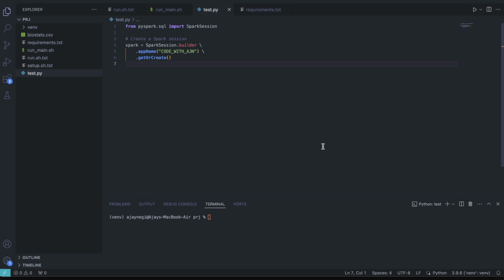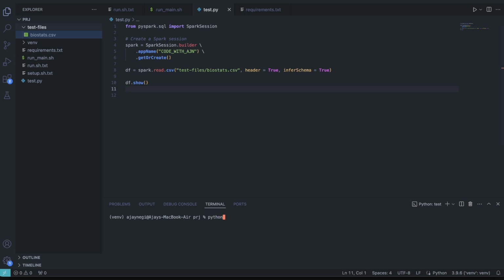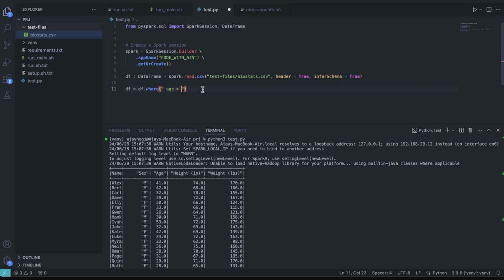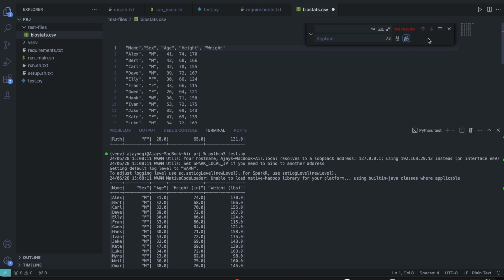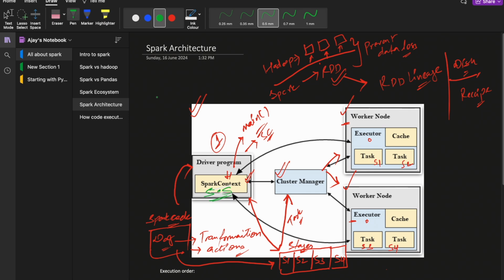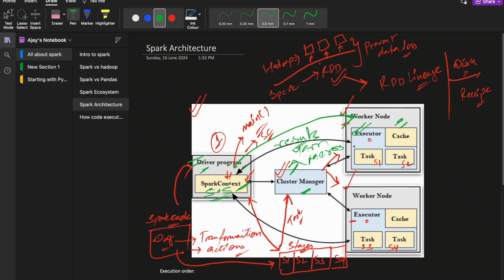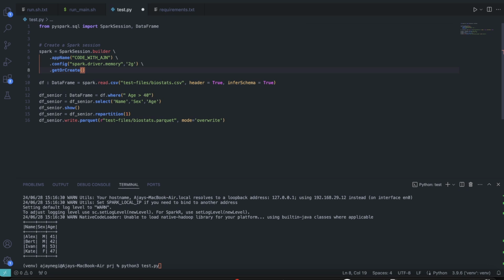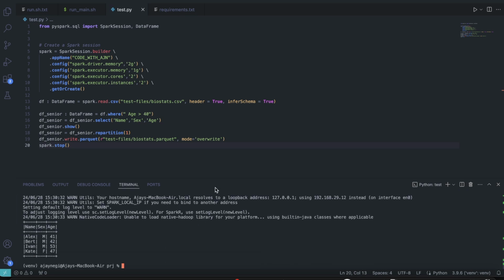(8.1) Detailed Tutorial on Execution in Spark Architecture [PART - I]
In this video, we'll explore the intricate details of how Spark executes within its robust architecture. You'll learn how to manage memory efficiently and configure Spark jobs for optimal performance. We'll walk you through sample PySpark code, explaining each component's role in the Spark ecosystem.

🔍 What You'll Learn:

Understanding Spark's Architecture
Effective Memory Management Strategies
Configuring Spark Jobs for Maximum Efficiency
Step-by-Step Explanation of Sample PySpark Code
Whether you're a data engineer, data scientist, or just curious about big data technologies, this tutorial is designed to elevate your understanding of Spark and PySpark. Enhance your skills and become proficient in managing and optimising Spark applications.